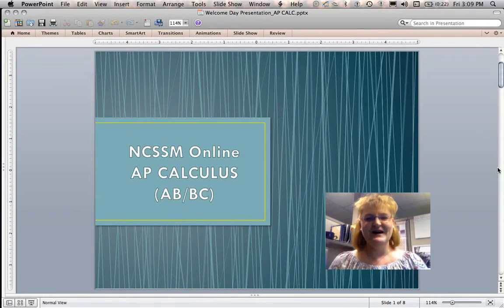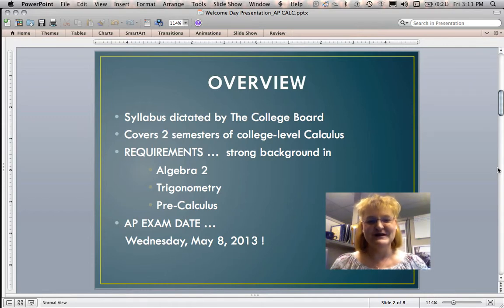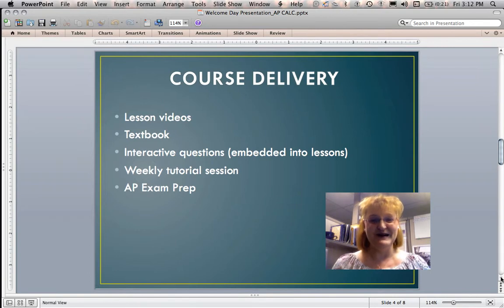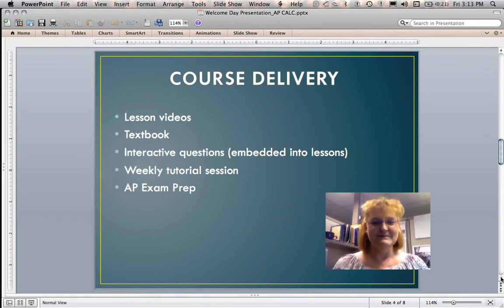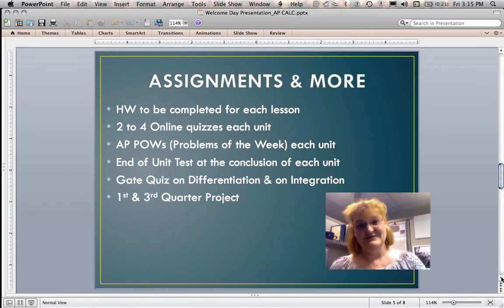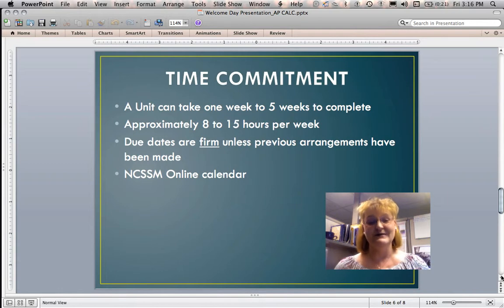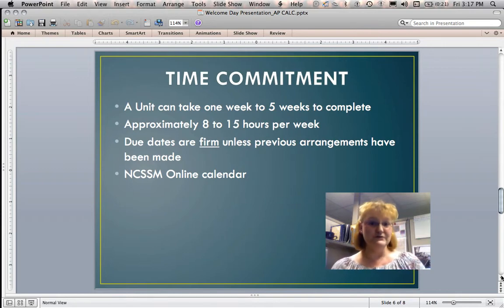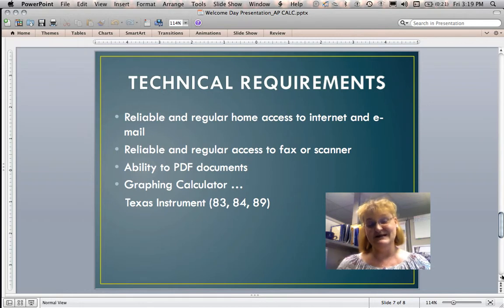What to Expect from NCSSM Online AP Calculus (AB/BC) Class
NC School of Science and Math instructor Linda Henderson describes the kinds of work students can expect to do in her online AP Calculus (AB/BC) class in the NCSSM Online Program.